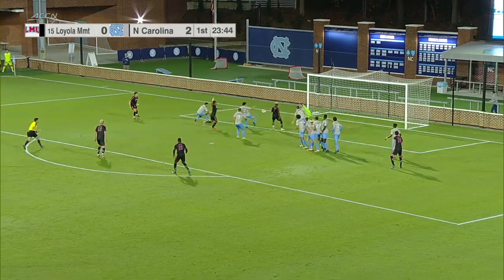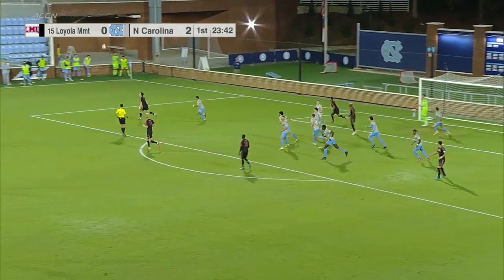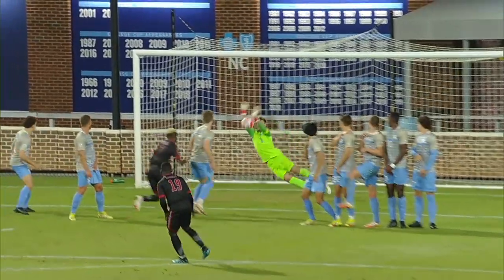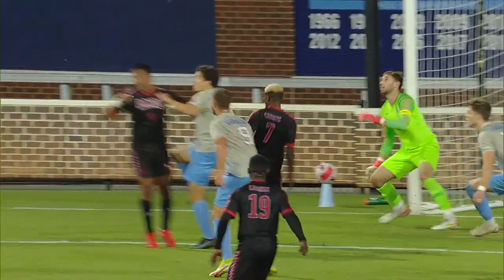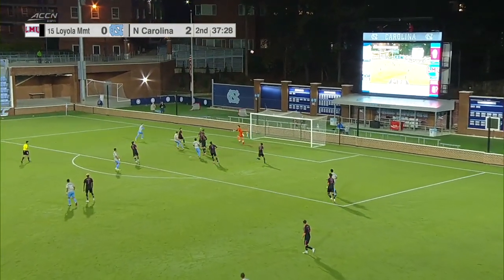UNC Men's Soccer: Garvanian Scores Twice, Heels Top LMU